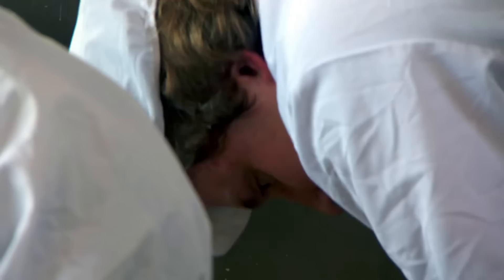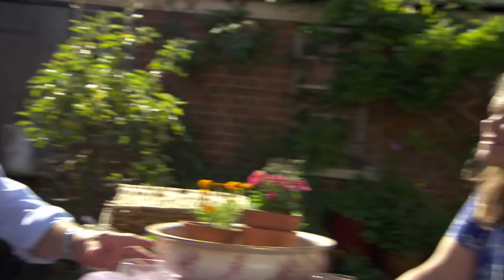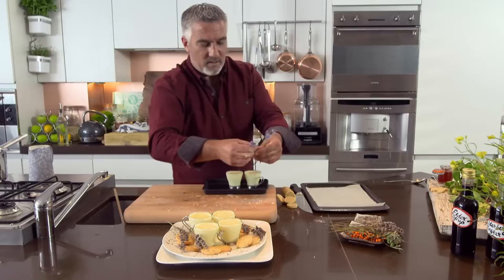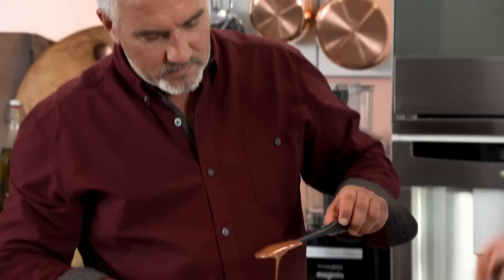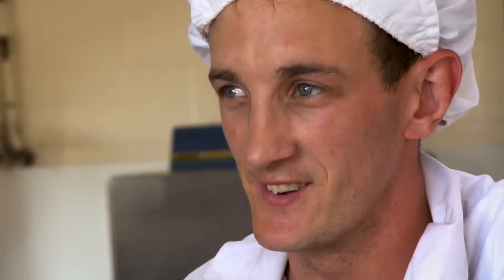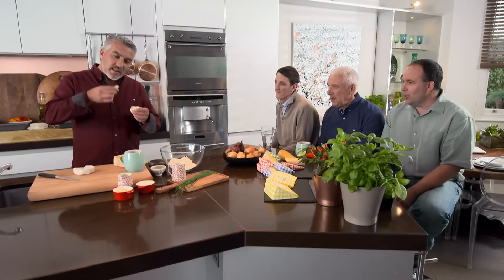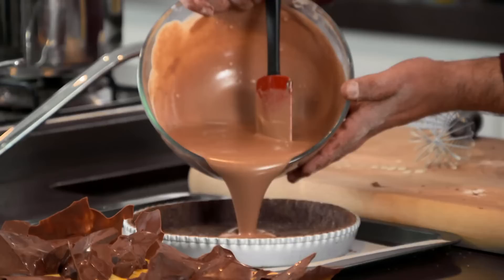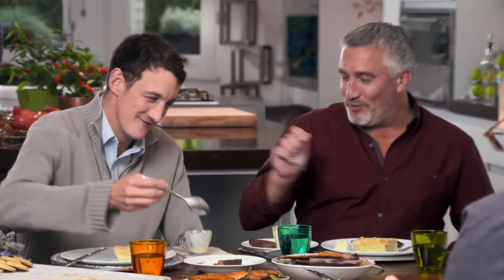Bake a SWEET TREAT Lemon & Lavender posset | Paul Hollywood's Pies & Puds Episode 6 The FULL Episode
On Pauls menu today we have Cheese, Potato and Onion Pie full of rich flavour made of fresh cheese in the North of Yorkshire and for dessert a Chocolate and Prune tart.